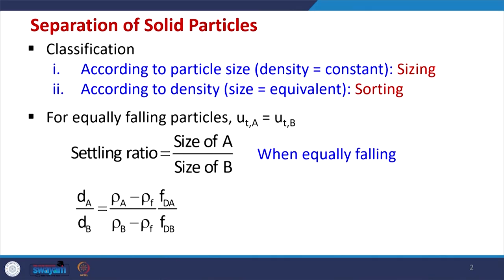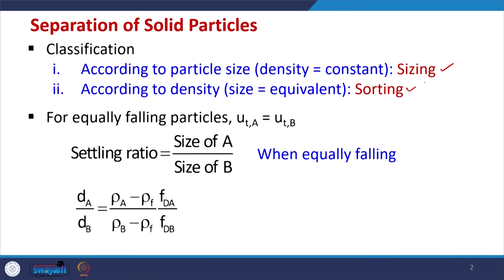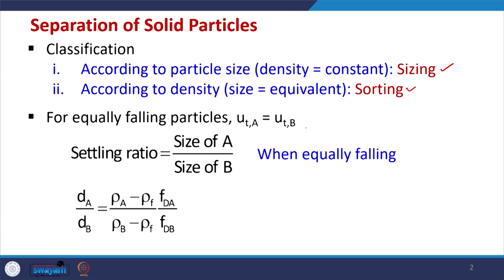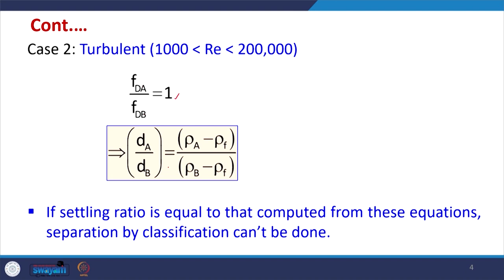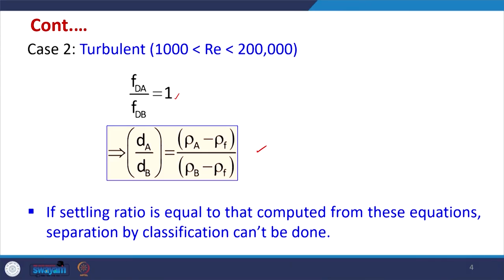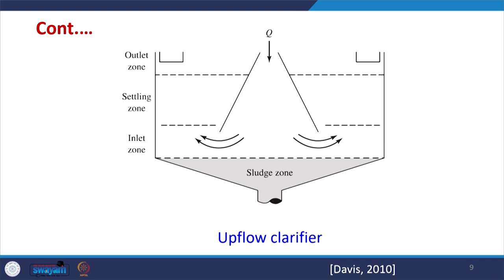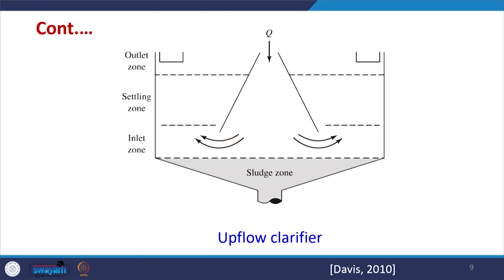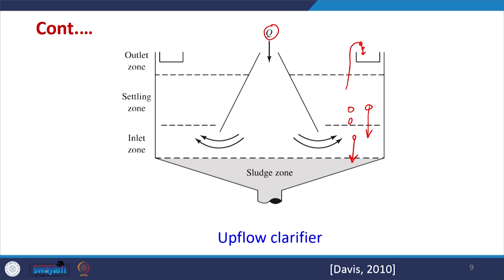Lecture 23: Settling and Sedimentation - II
This lecture explains the settling ratio, governing equations for various boundary layers (laminar and turbulent), theory of ideal sedimentation basin, and derivation of overflow rate for a rectangular horizontal-flow sedimentation tank.